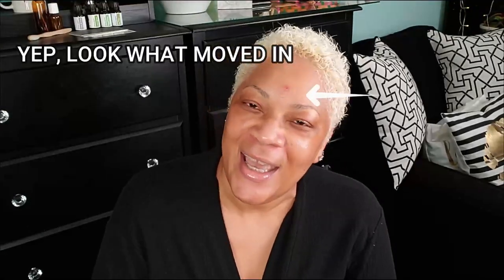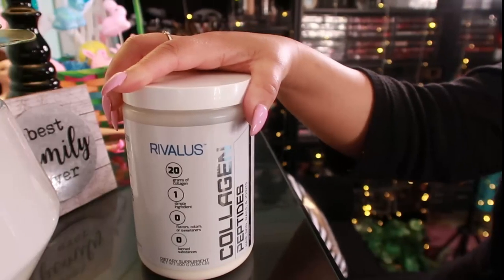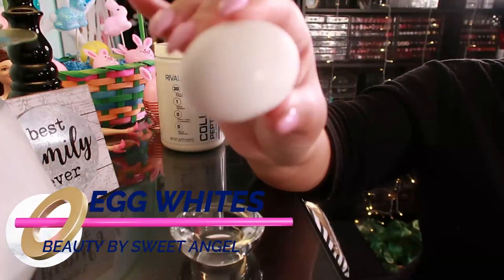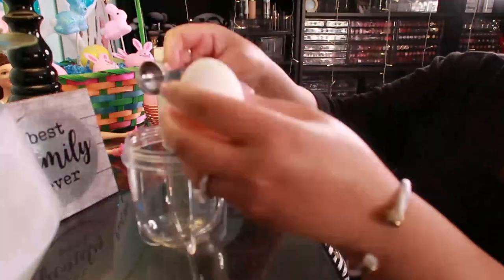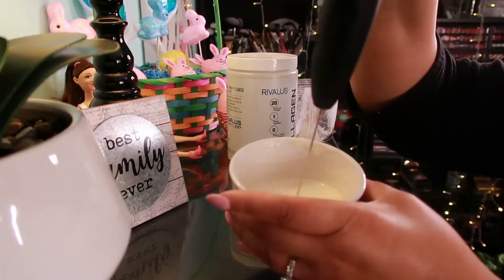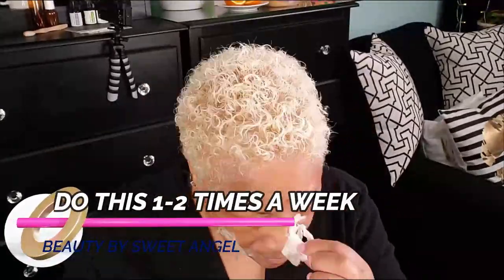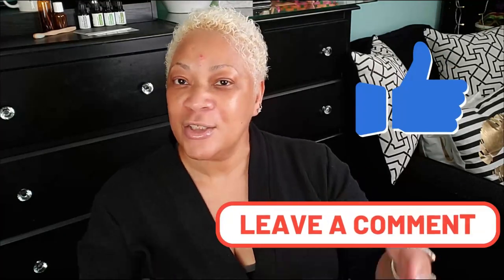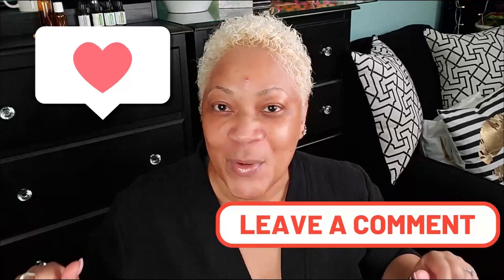TRANSFORM YOUR SKIN WITH Egg Whites: Nature's Collagen Boost for Radiant Skin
🎥 Video Title: TRANSFORM YOUR SKIN WITH Egg Whites: Nature's Collagen Boost for Radiant Skin

📝 Description:

Did you know that egg whites contain collagen? Their rich protein content implies a significant presence of collagen as well. Egg whites boast high levels of proline and glycine, the primary amino acids constituting collagen, which renders them excellent for skin health.

Ingredients:

1 egg white
2 teaspoons of your preferred brand of collagen peptides (e.g., Rivalus Collagen Peptides)
Instructions:

Whisk or blend an egg white.
Stir in the collagen peptides.
Apply the mixture directly onto your face.
Cover the applied area with tissues or toilet paper.
Allow it to dry until the paper stiffens.
Peel away the dried mask.
Rinse your face with warm water.